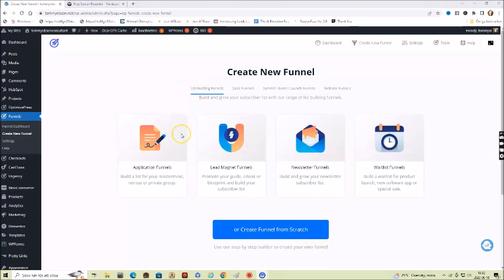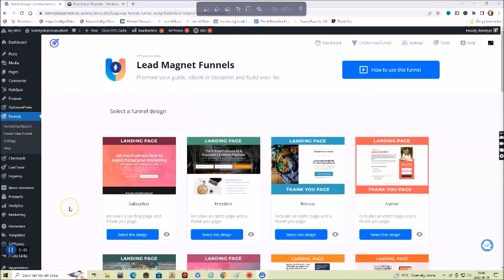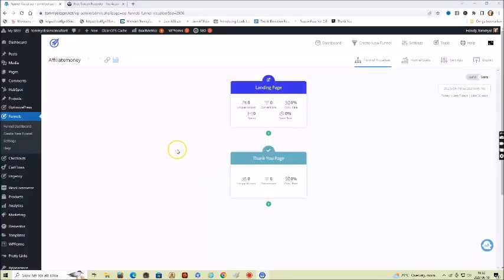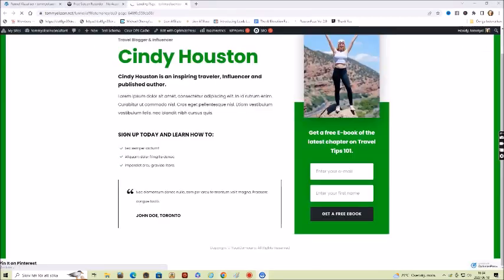Optimizepress Tutorial I Easily Create Funnels With Optimizepress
Optimize tutorial about how you easily can create funnels even as a beginner. That is what I talk about in todays video. Hi Tommy Olsson here. Thank you for taking the time to watch my video.

You can create plenty of different high converting pages with Optimizepress, but in this tutorial the fopcus will be about creating funnels.
If you are a beginner with creating funnels then I recommend that you choose to create a two step funnel. That is a funnel with an opt in page and a thank you page.

The funnel that I am creating in this video is a lead magnet funnel. Soon the thank you page the subscriber will get all the information they need on how they will receive that free lead magnet. This type funnel can be very effective.

AS you can see in the video, you are able to set up a funnel pretty fast with Optimizepress.

Thank you for checking out this tutorial video on Optimizepress..  I hope you feel like you have some value by watching this video. I will upload 3 videos per week and sometimes even more then that. My videos often includes tips for newbies as well on how to make money online.

Optimizepress
Optimizepress
optimizepress